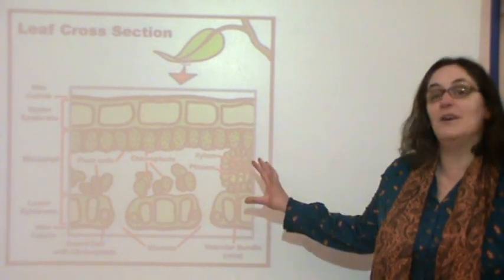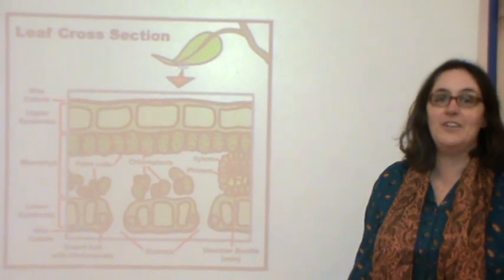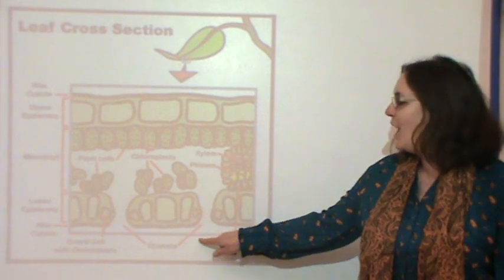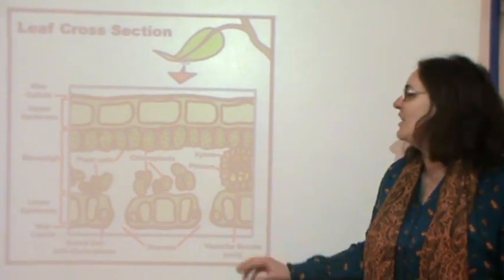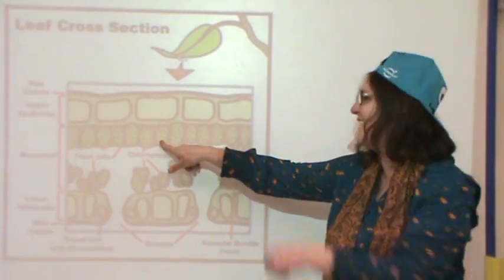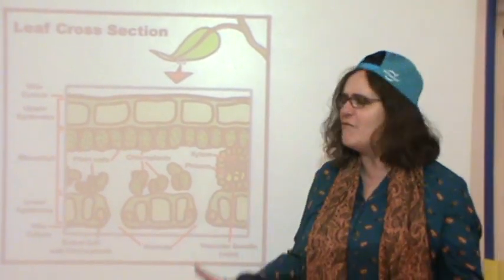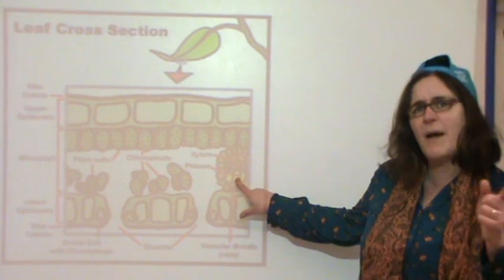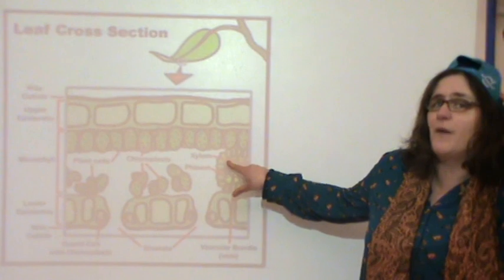Structure Of A Leaf Song - Singalongalloydy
Lyrics:
Stomata are on the base
and they let the gases into place.
Then the spongy mesophyll,
lets the gases further still.
 *rap*
palisade
chloroplasts fill up these cells for photosynthesis.
It's the best place for them coz it's where all the light is.
Then the epidermis is the skin that is all waxy.
Leaf won't lose water so the plant can now relaxy.

phloem x4
xylem x4

xylem, phloem, xylem, phloem.